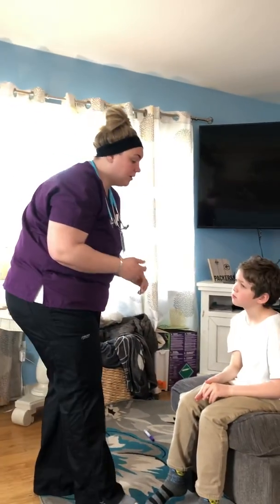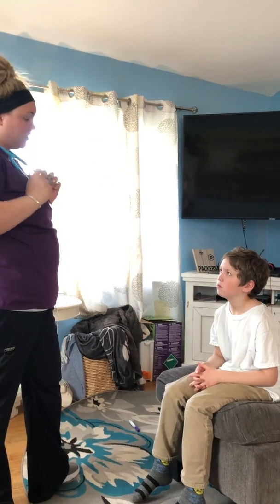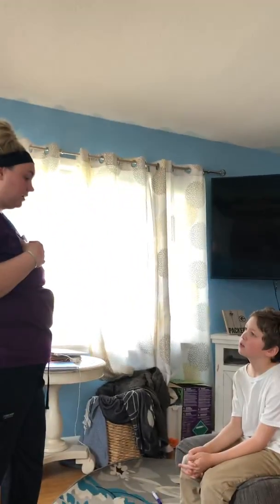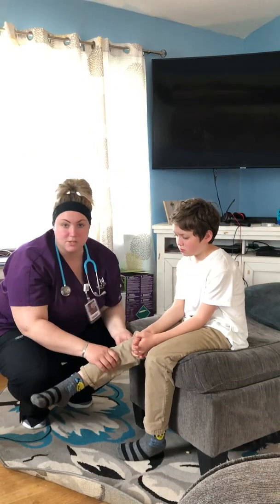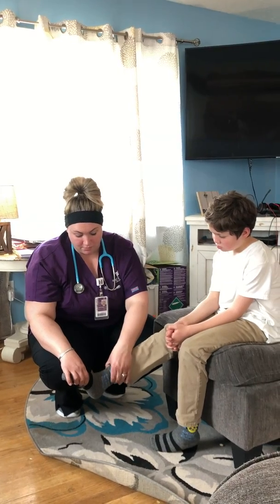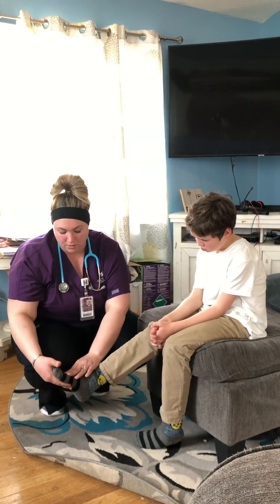Head to toe assessment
Head to toe assessment check off